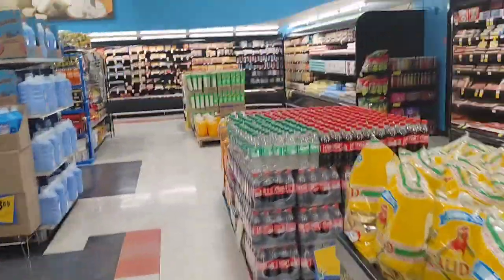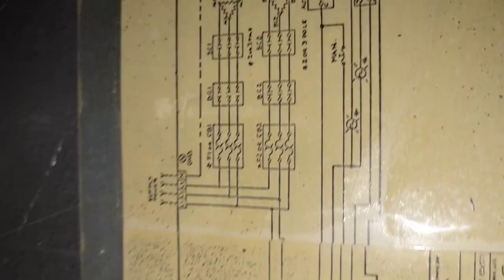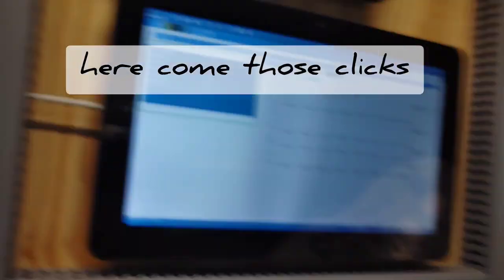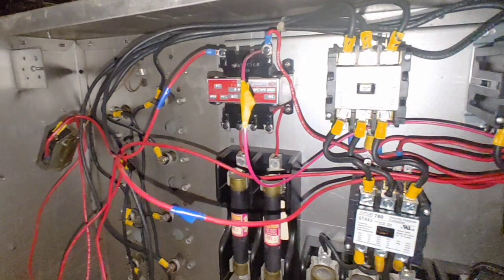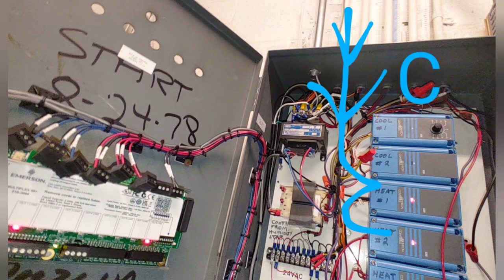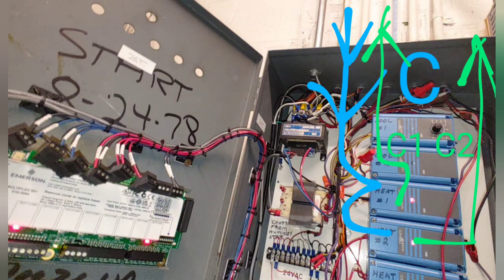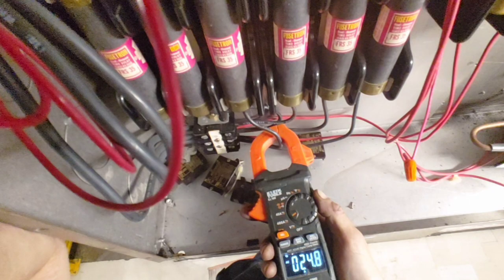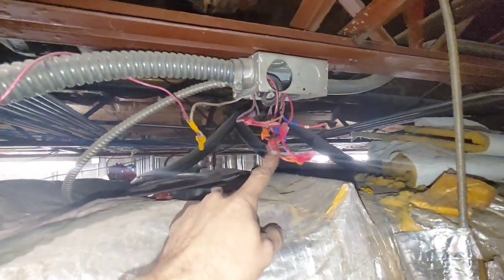3 Phase Heat Kits Not getting the call to heat.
YT093 3 PH HEAT KITS NOT CALLING